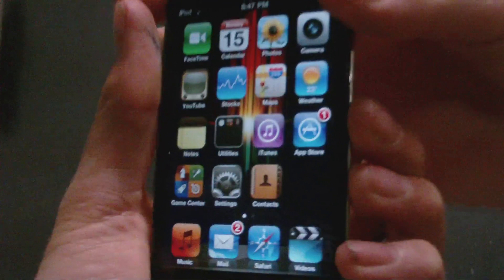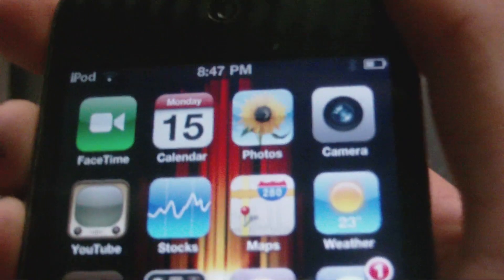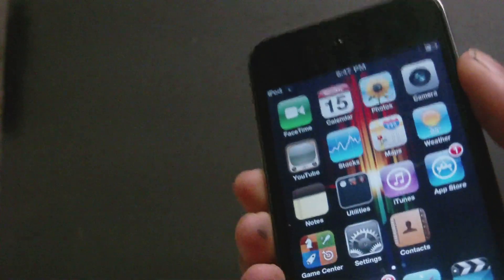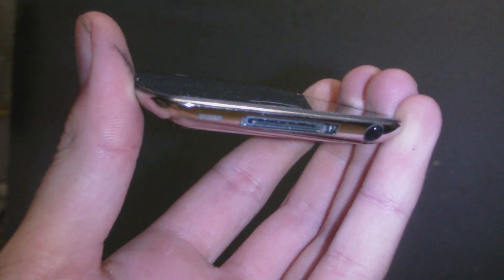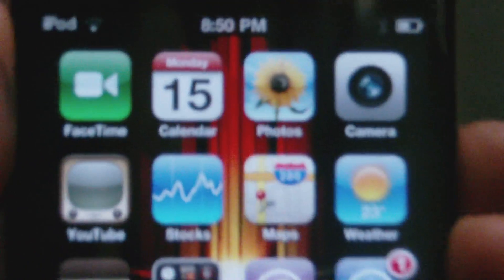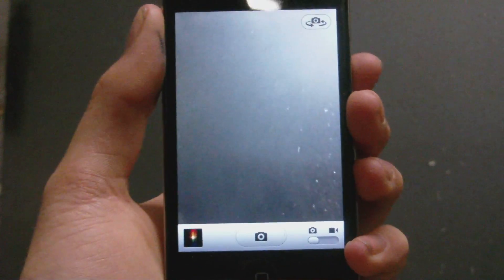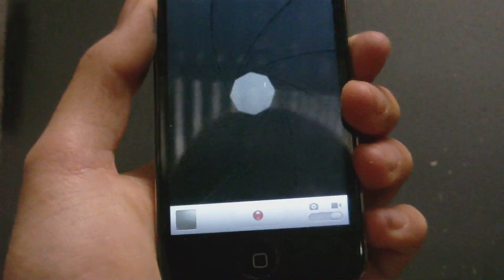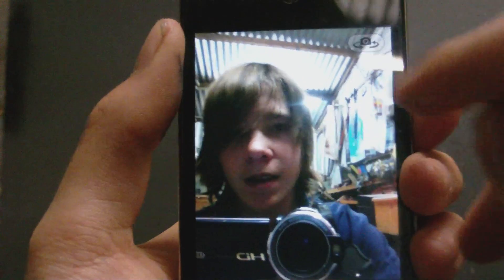iPod Touch 4 Review!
hey youtube whats up its theappleiphonehelper and in this video im going to show all of you the iPod Touch 4, everything you need to know!